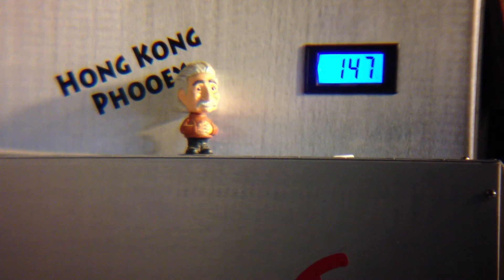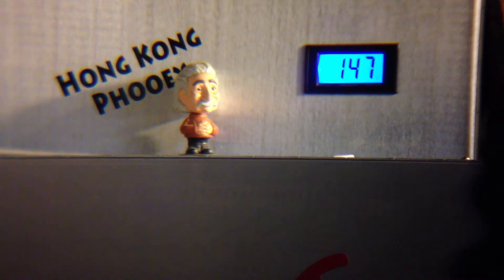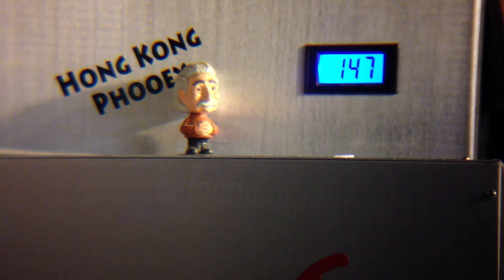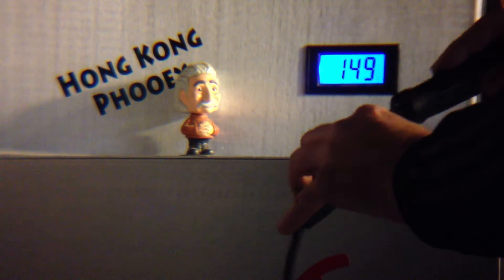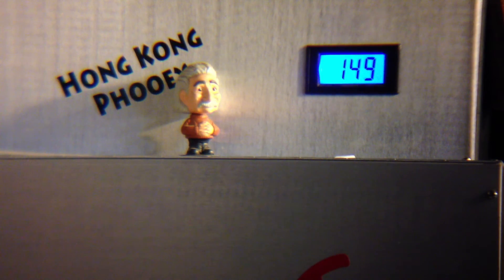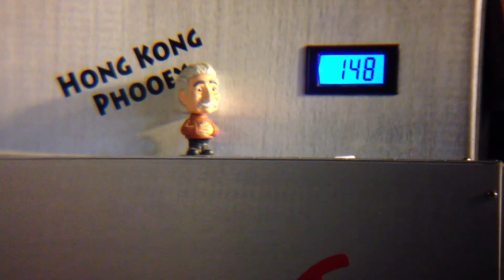DEAD ASS SHORT!!!!! 240 Amps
Lets See If You Can Do This With Out BURNING Down YOUR HOUSE?
Never Hook up your Radio,Amp, Or anything else Backwards and Blow it up AGEN!
EVERY POWER SUPPLY I BUILD HAS THIS IN IT!

ENJOY 123 BUILT...